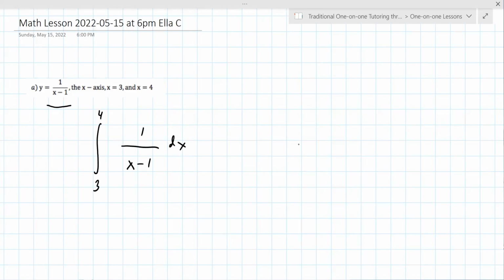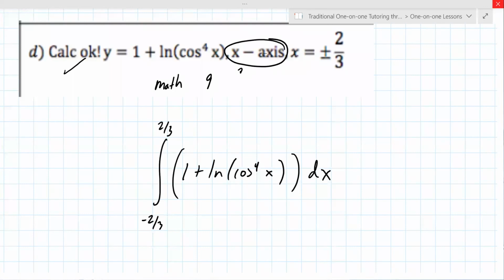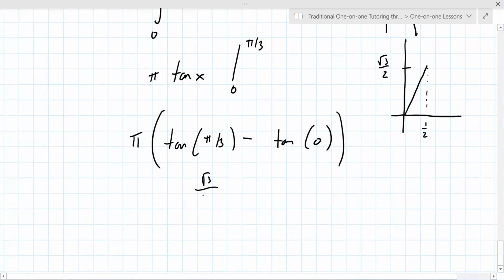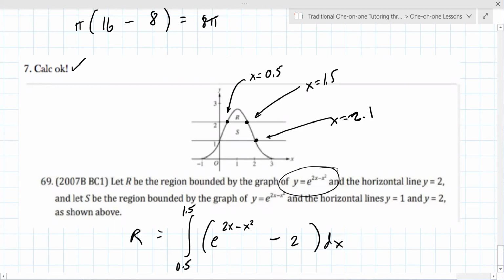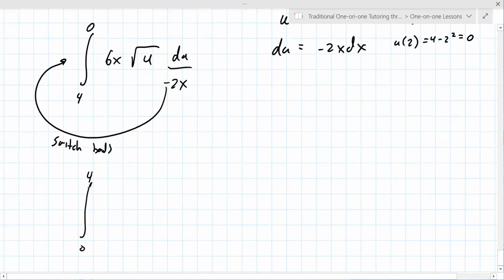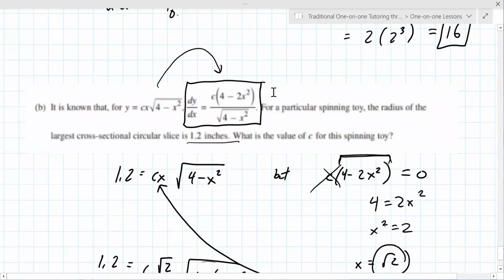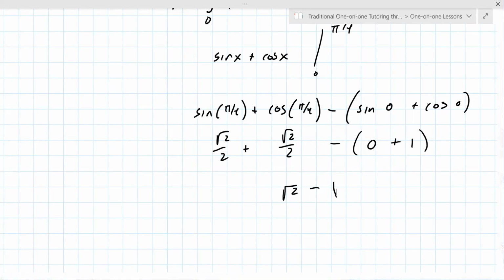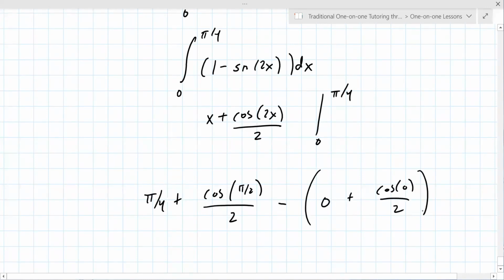High School Calculus AB Lesson [2022-05-15 at 6pm MST Ella C]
This lesson focused on areas between curves, volumes using the disk and washer methods. Many examples of each type were included.